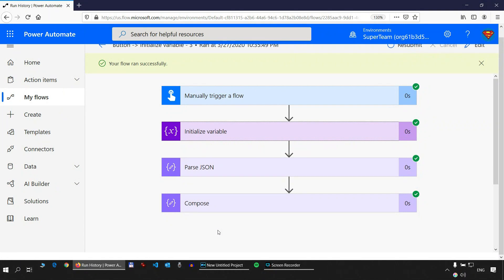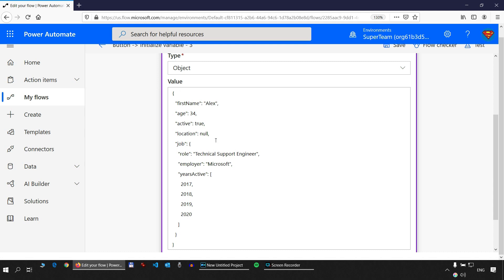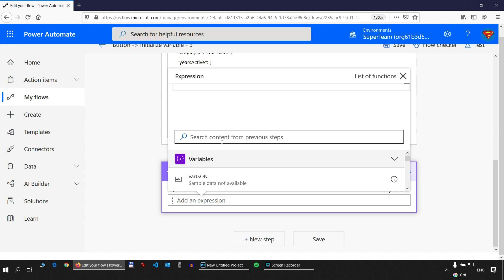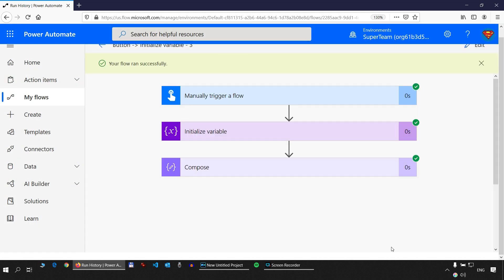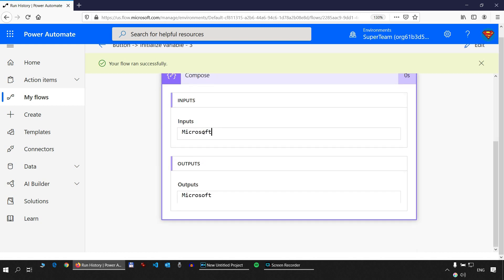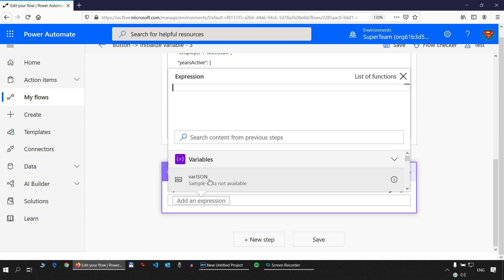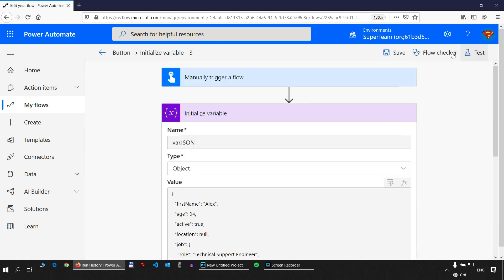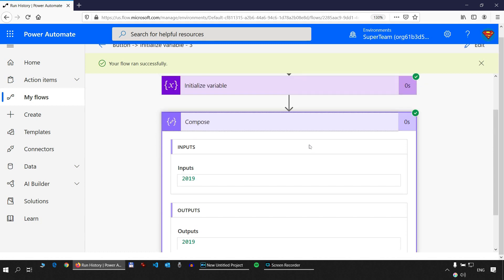How to get data from JSON objects using expressions in Power Automate